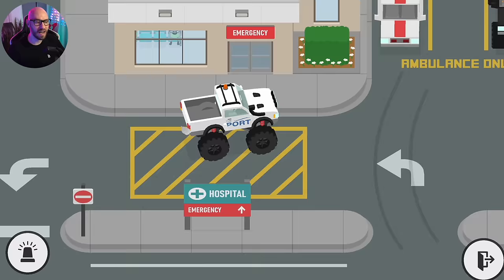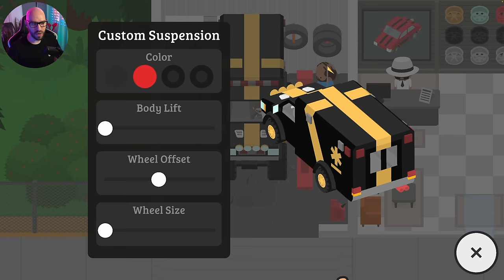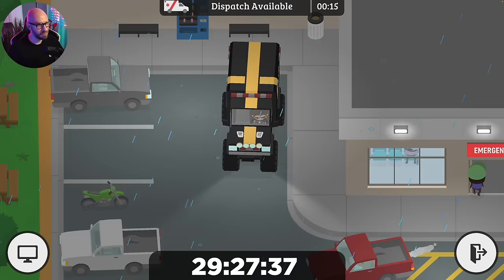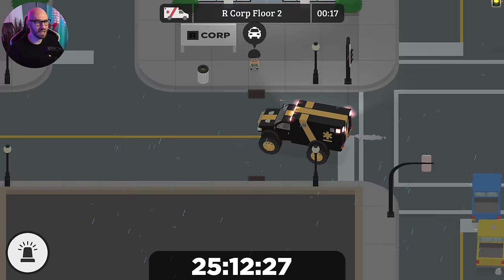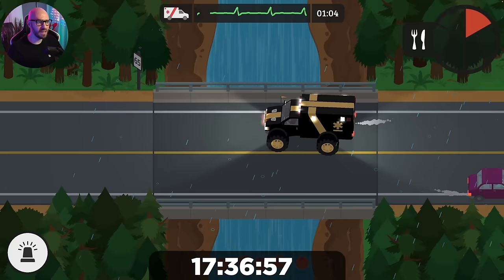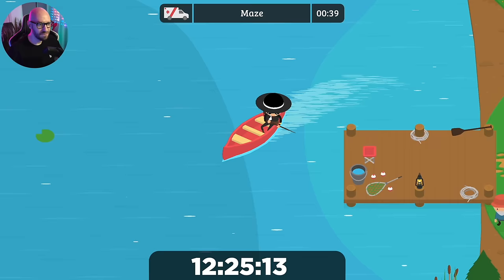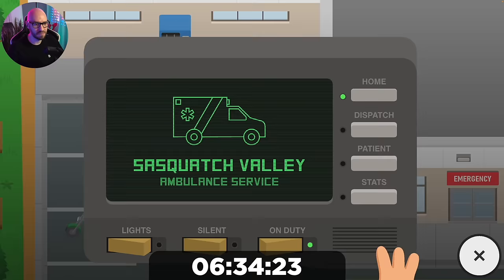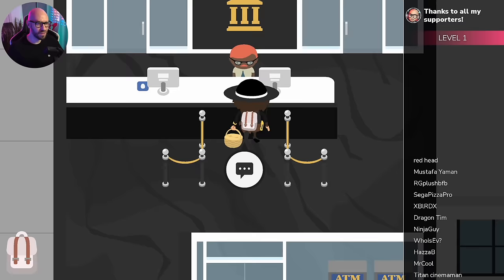CUSTOMIZING MY AMBULANCE AND GURNEY | Sneaky Sasquatch - Ep 124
🛍  PLAY SNEAKY SASQUATCH ON APPLE ARCADE  🛍

🎮  GAME SUMMARY  🎮
Live the Life of Sasquatch as he roams around the Park looking for food and causing chaos. Build a home, get a job and ultimately be a Sneaky Sasquatch.

🎮  GAME INFO  🎮
Name: Sneaky Sasquatch
Developer: RAC7
Publisher: Apple
Platform: IOS Apple Arcade Exclusive
Release: September 19, 2019
Genre: Sandbox, Survival
Mode(s): Single-player